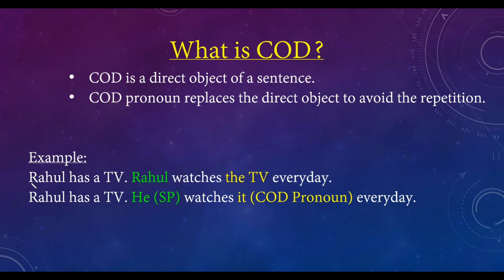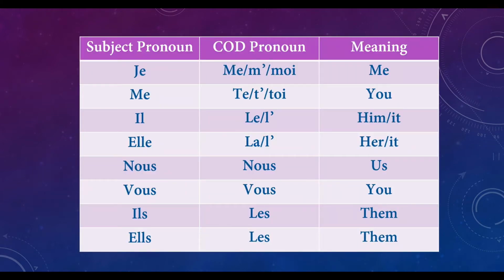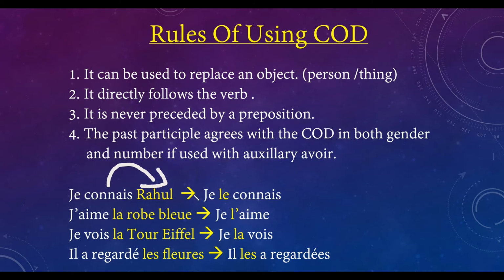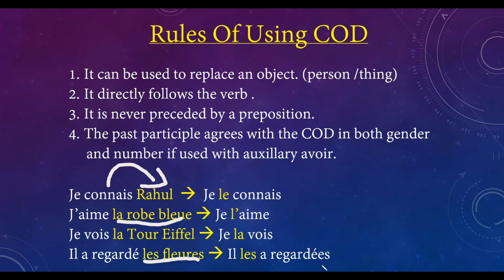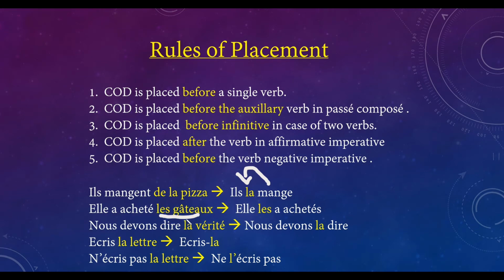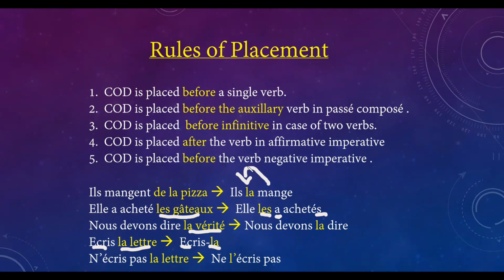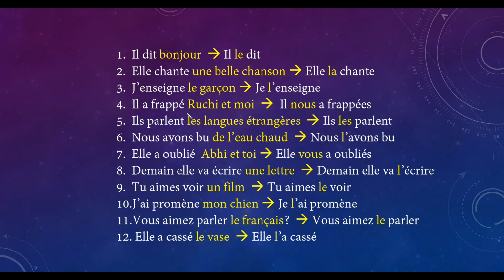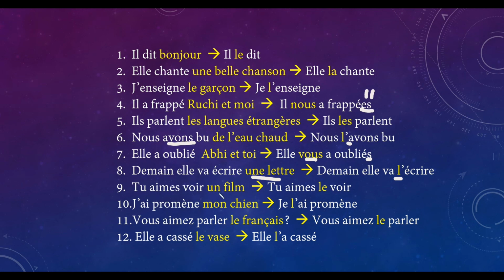COD, Complement D'Object Direct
COD made easy. How to use and place the COD in a French Phrase.